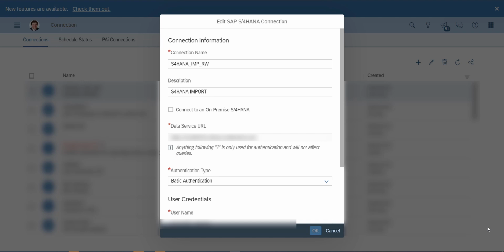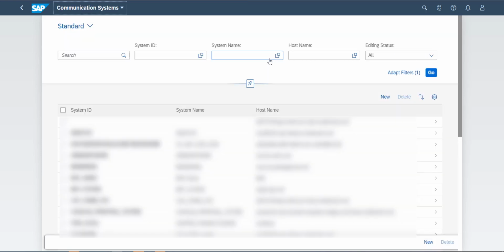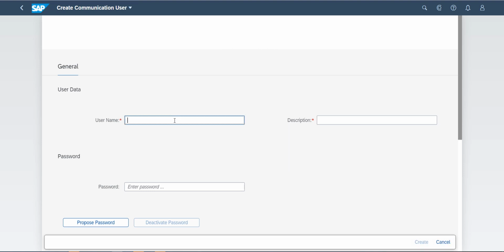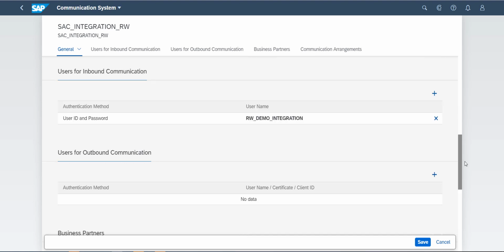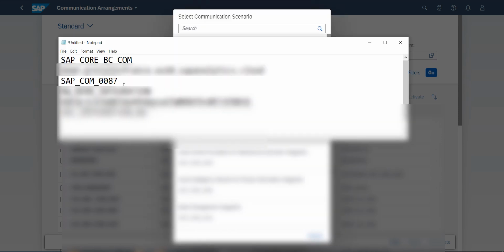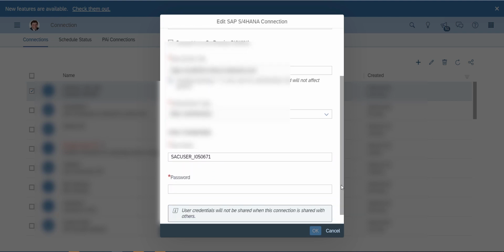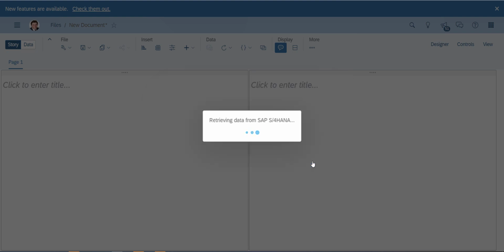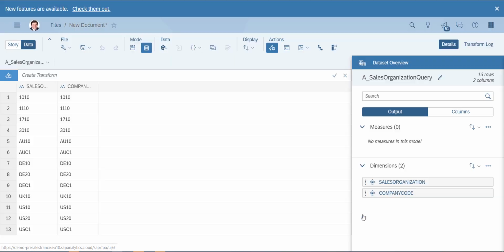SAP S/4HANA Cloud to SAP Analytics Cloud Connectivity - Importing Data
In this short video, I will demonstrate all the steps to connect a SAP S/4HANA Cloud system to a SAP Analytics Cloud with an "Import data" Connection.